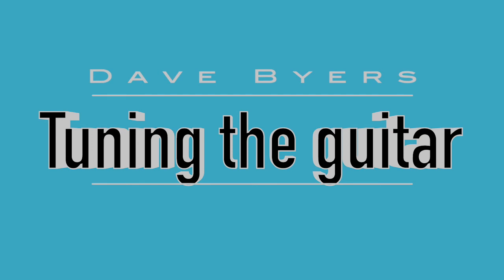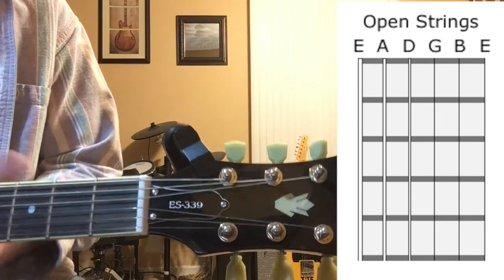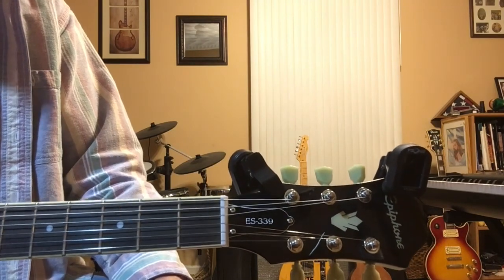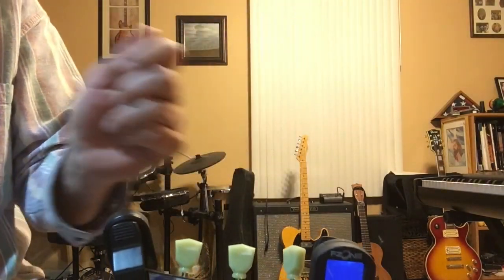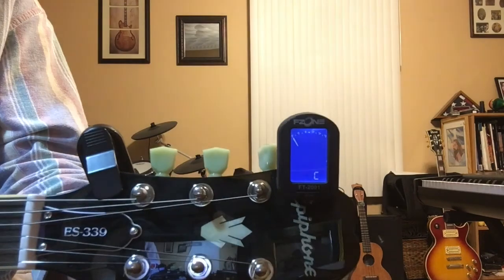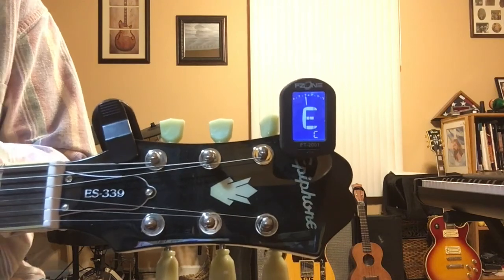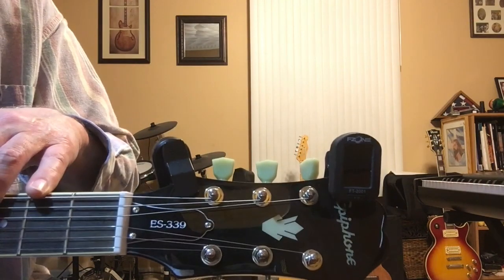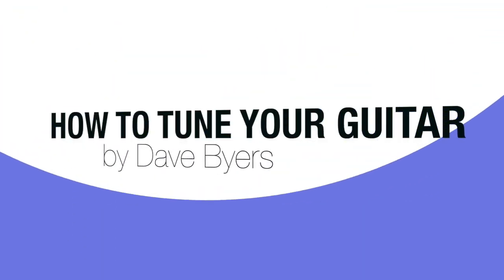How to tune my guitar video teaching beginners how to tune a guitar. These tips will help anyone.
How do I tune my guitar? This is a tough issue for every beginning guitarist and Dave shows you a lot of insight and tips on tuning your guitar in this video. Tons of tips he's learned from teaching many students over his 4 decades of experience as a guitarist, instructor and music store owner. Dave will focus on using a clip-on tuner which is the suggested method for every beginner be it on electric or acoustic guitar. Get your tuner from Dave's music store and check out deals on music equipment, instructional material, and lessons.